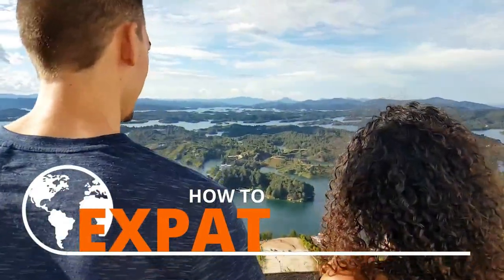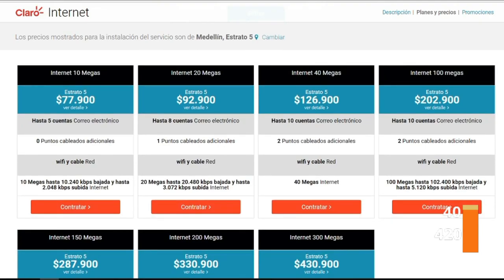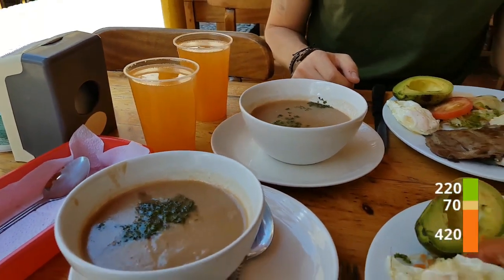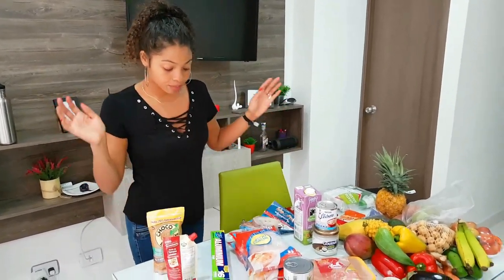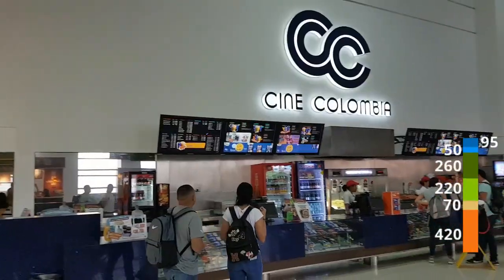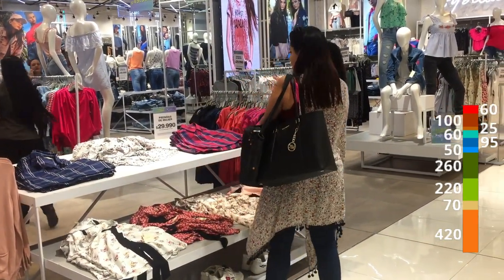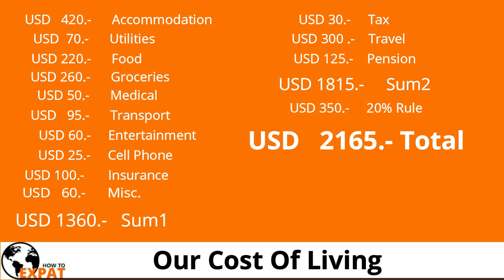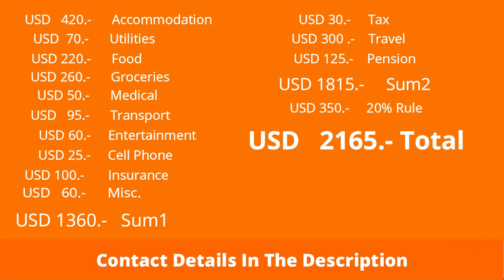Cost Of Living In Medellin Colombia | Our Complete Budget (2020)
In this video, you gonna see for what and how much we are spending money in Medellin Colombia.

In this video, we gonna show in detail how much we spend in Medellin, Colombia on a monthly basis and what this includes.

We already made Cost Of Living videos for Panama, Ecuador and Colombia too. But this video is all about OUR personal Cost Of Living.

To show you how much money we are spending per month will surely help you, to get a better idea of what YOU will spend more or less, especially when you're planning to live in Medellin Colombia.

Compared to the US you get a lot more with the same amount of money in Colombia. Medellin is not the cheapest area in Colombia, but one of the best to live in, in our opinion. You find everything you need. You have a great infrastructure, quality of the roads and more.

If you like to know more about our Cost Of Living in Medellin, Colombia contacts us any time.

Even if you not into the big city life, there are smaller town outside Medellin, Colombia where you have the peace and quietness that you're looking for. And as soon as you need more noise, party, and people you in little of the city in a short time.

No matter if you've got questions about Medellin, Bogota, Santa Marta or Colombia in general. We would love to support you on your journey.

🤝 🧡 Help Us To Support Colombians In Need!  🧡🤝

🤝 Support Us To Create More Helpful Content For You! 🤝

📧 E-MAIL FOR REAL ESTATE REQUESTS

🌍 Expat Services 🌍

This Channel's mission is to help and educate Expats, soon to be Expats and travelers.
In order to simplify their Expat and travel journey abroad.
We provide information, especially for Latin America.
Are you planning to visit or even relocate to Panama, Colombia or Ecuador?
No matter where in Latin America you'd like to relocate to, we'll provide you with all the needed information you need, in order to get around safely and to settle down.